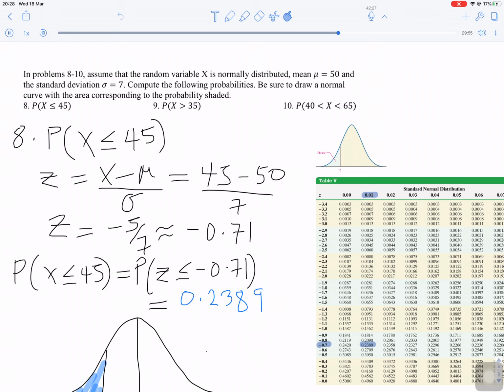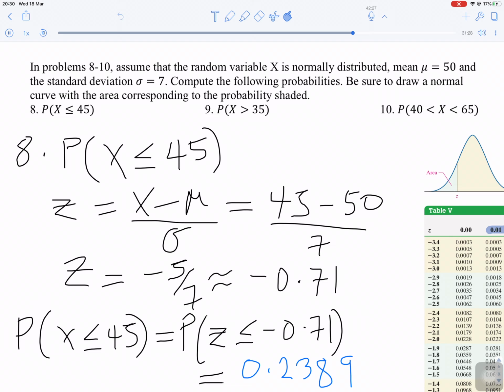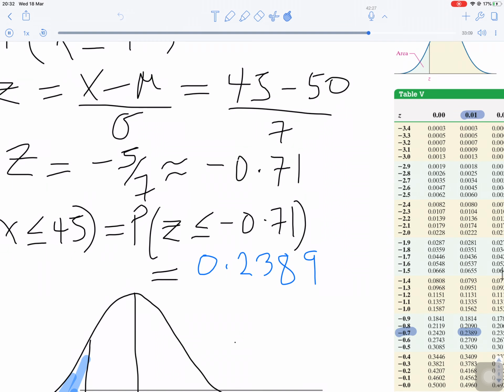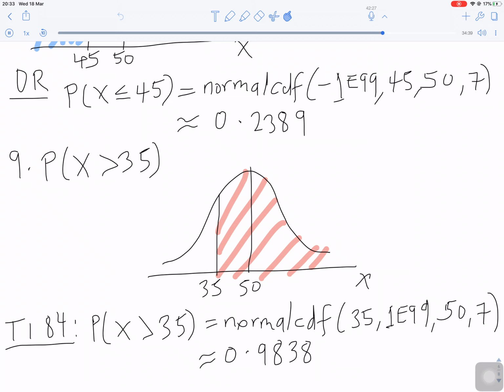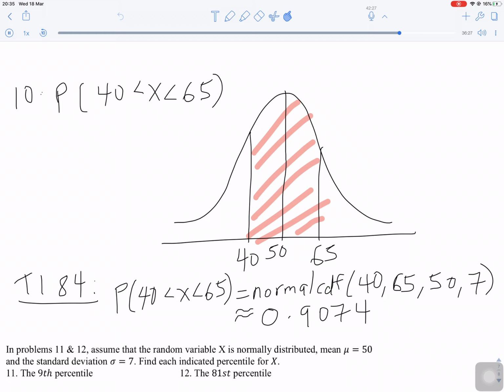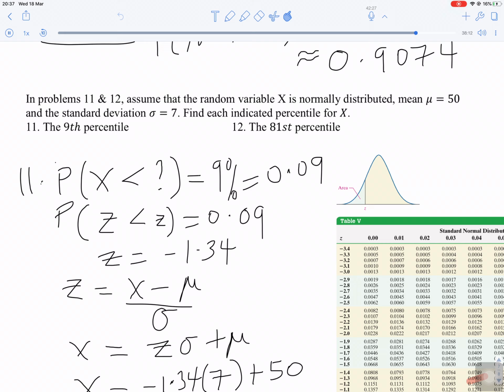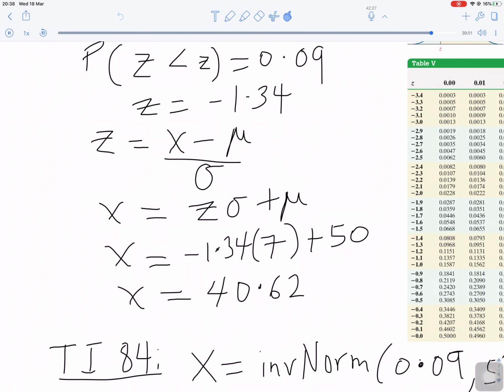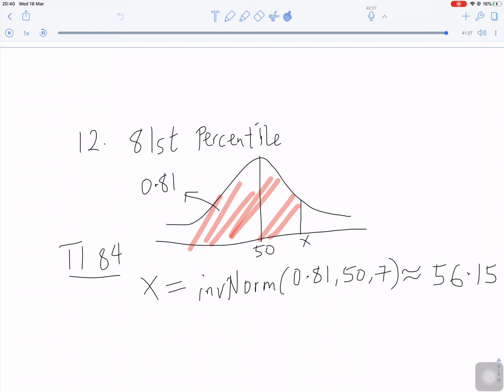STA 282 Chapter 7_ Answers_7.2 (Q8 - Q12)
This video is made for a section of Introductory Statistics students at Central Michigan University.

Section 7.2: Applications of the Normal Distribution